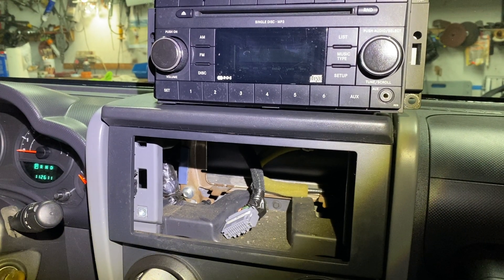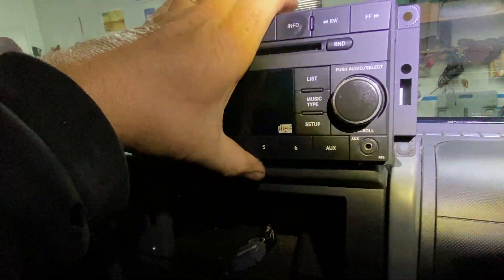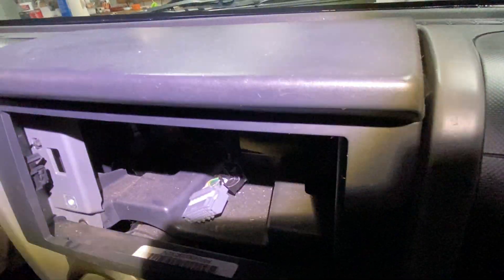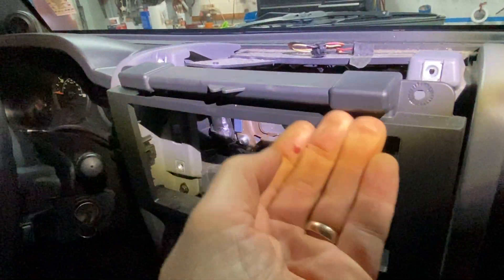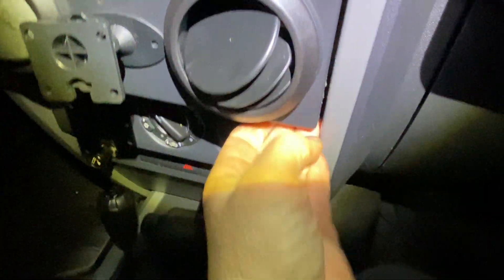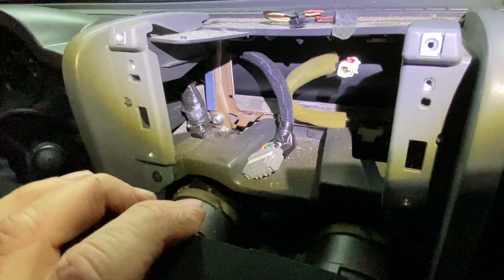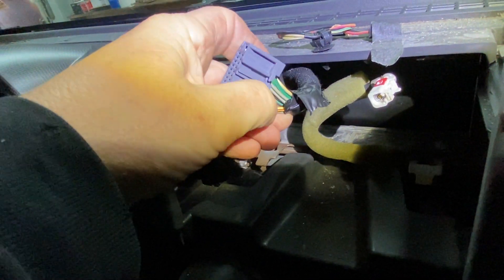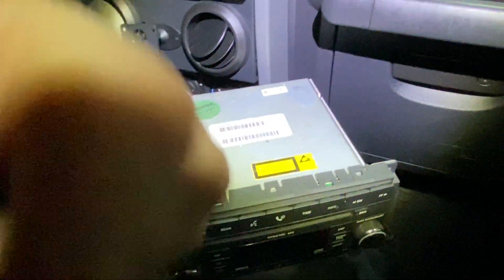Two Screws Jeep Wrangler Stereo Removal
Removing the Jeep Wrangler 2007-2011 stereo without removing the trim completely and only with two screws.

Motorcarnut2020 is not responsible or liable for property damage, any loss damage, or injury related to or resulted from information posted in this video.